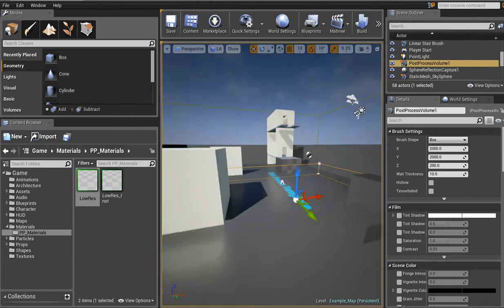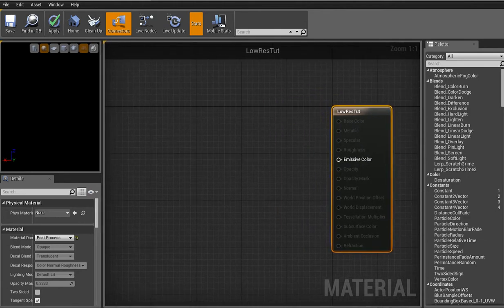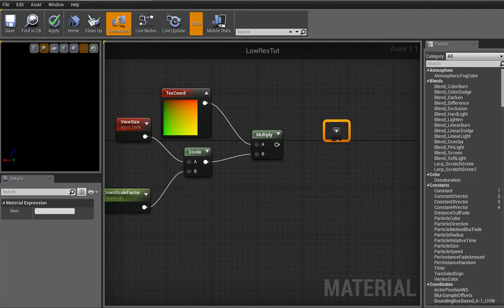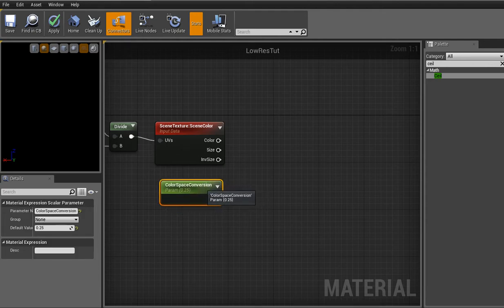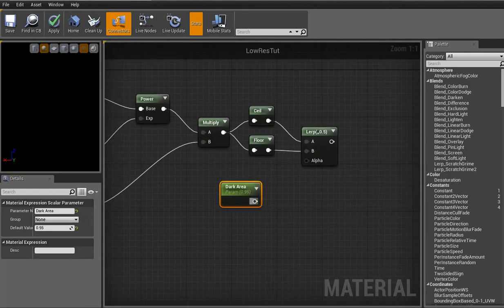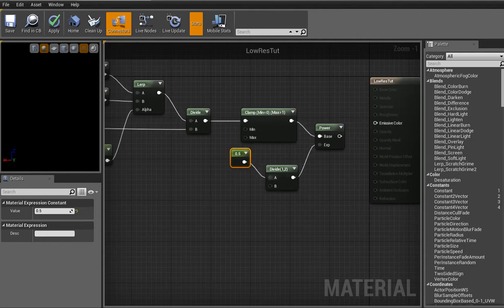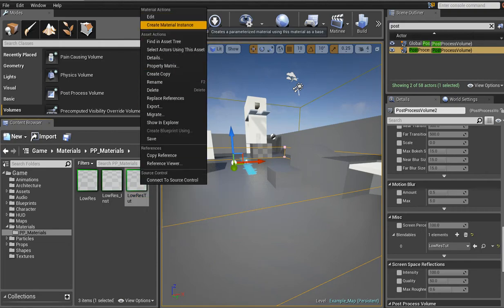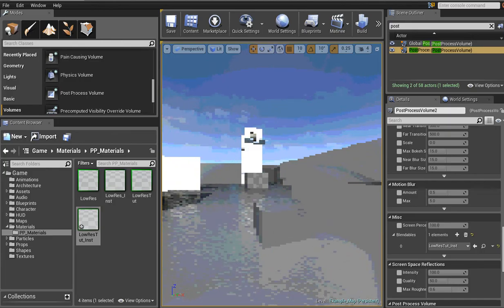UE4 Low Res Material Effect Tutorial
Yay finally done after 5-6 glitched audio recordings! But anyway, In this tutorial I'm going to go over setting up a low res/retro effect that you guys requested I cover.

I'll show you how to setup the material, the material instance, and the post process volume. Hopefully I covered everything I needed to, but if there are any screw ups on my part, then feel free to let me know and I'll try to correct it.